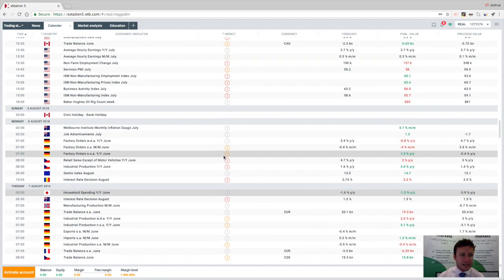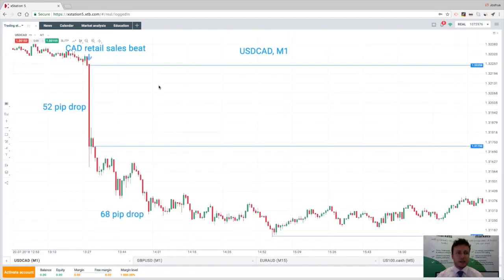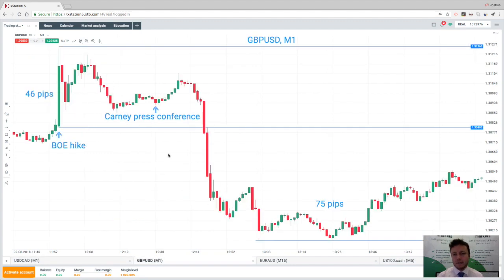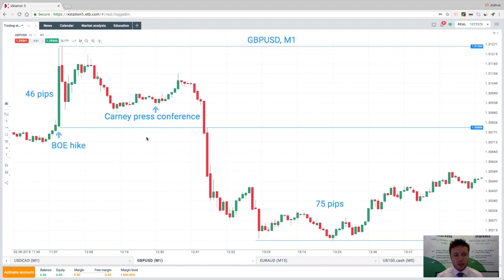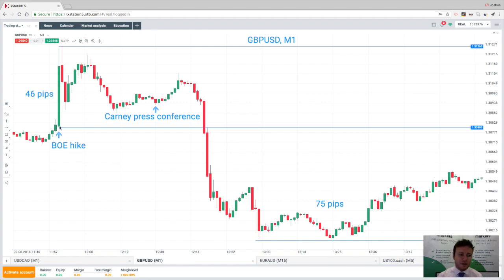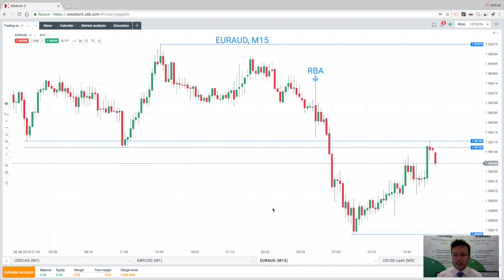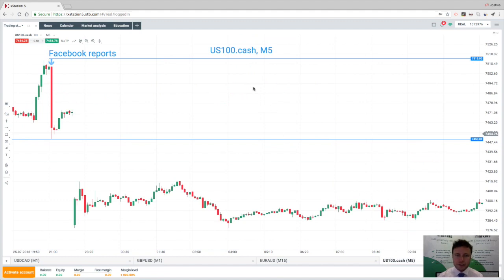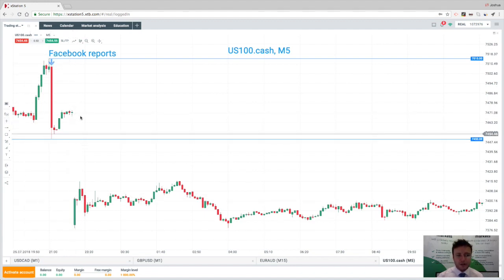How to Trade the News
For our first intraday trading strategy, Chief Market Analyst David Cheetham takes us through how to trade news-inspired market movement.

CFDs are complex instruments and come with a high risk of losing money rapidly due to leverage. 79% of retail investor accounts lose money when trading CFDs with XTB Limited. You should consider whether you understand how CFDs work and whether you can afford to take the high risk of losing your money.

XTB Limited is authorised and regulated by the UK Financial Conduct Authority (FRN 522157) with its registered and trading office at Level 34, One Canada Square, Canary Wharf, E14 5AA, London, United Kingdom (company number 07227848).